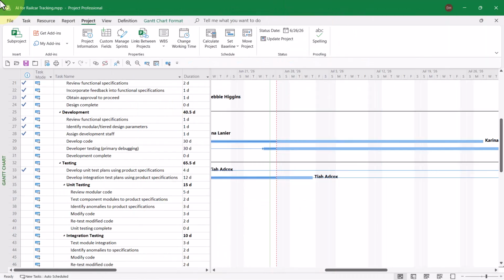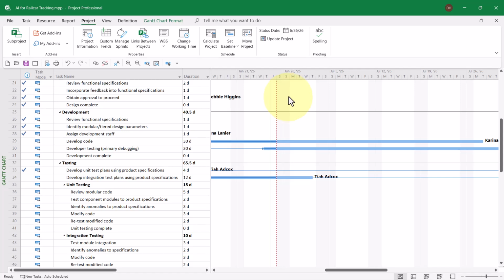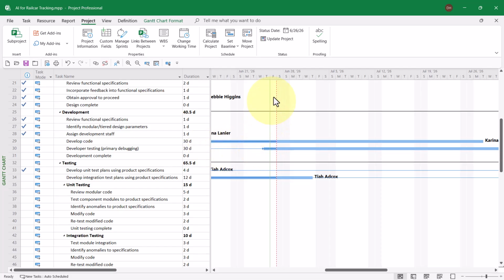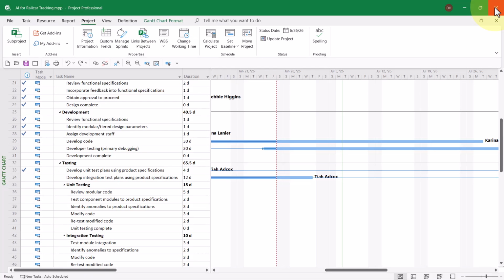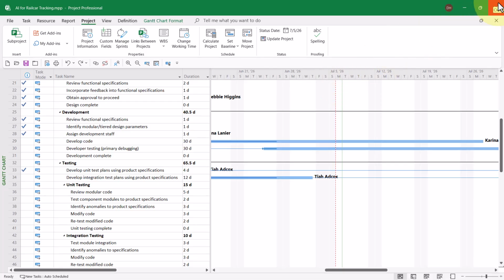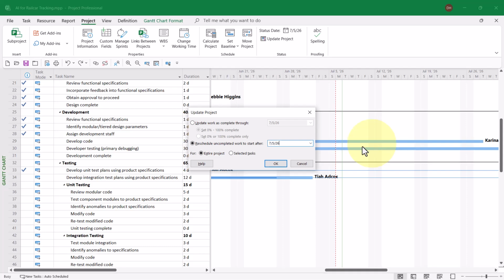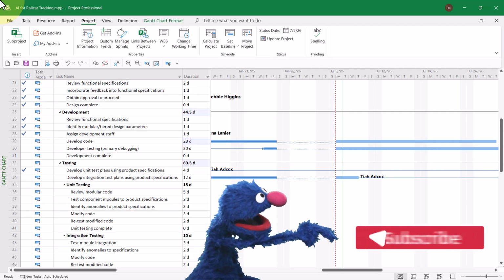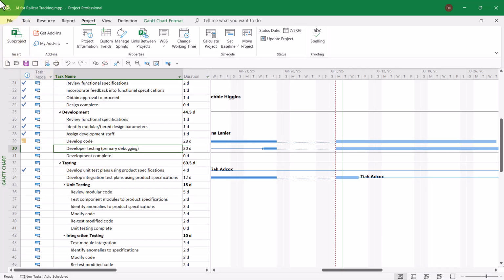Project Delays? Split In-Progress Tasks the Right Way (MS Project)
Unexpected delays happen — storms, outages, missed work… but how do you reflect that accurately in your schedule when the task is already in progress?

In this video, I’ll show you how to handle unplanned delays in Microsoft Project by properly splitting tasks so your schedule reflects reality — not guesswork.

We’ll walk through what to do before the delay hits, how to update your status date, and how to automatically reschedule unfinished work so Microsoft Project splits your tasks correctly.

By the end, you’ll know how to maintain a clean, trustworthy schedule even when real-world disruptions hit your project.

If you’re managing active projects and need accurate reporting, this is a must-know technique.